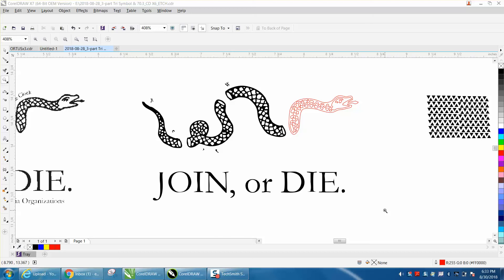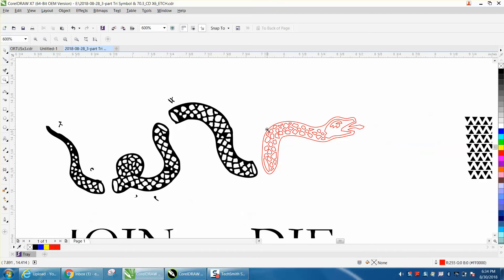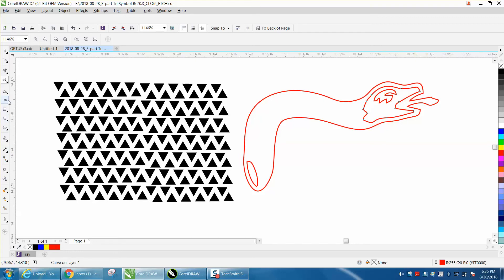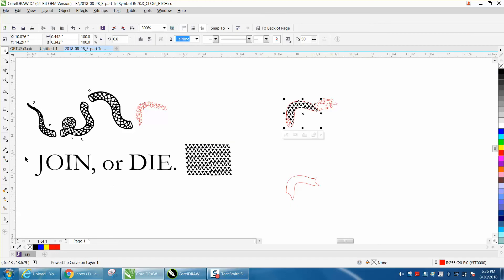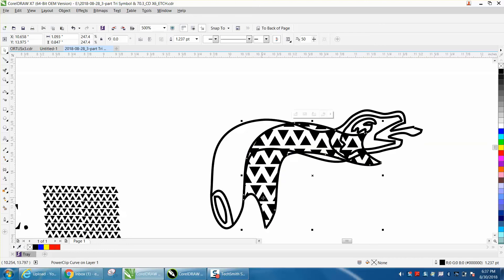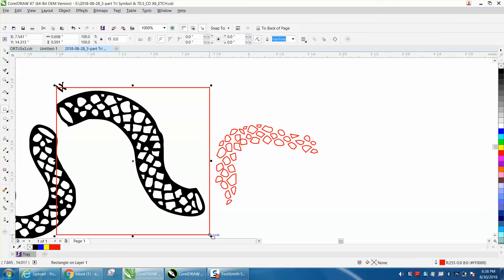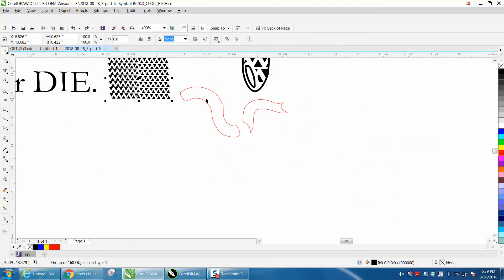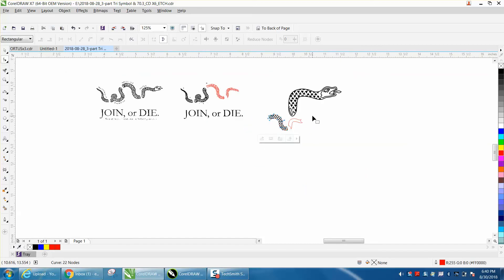Corel Draw Tips & Tricks Bitmap Trace Smooth Nodes and more Part 2